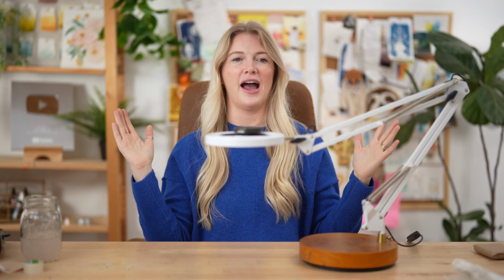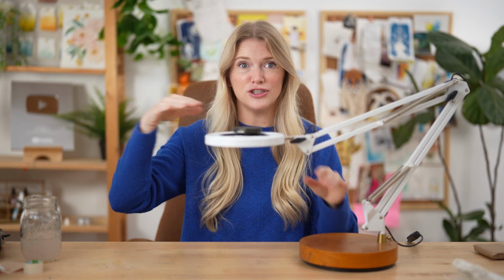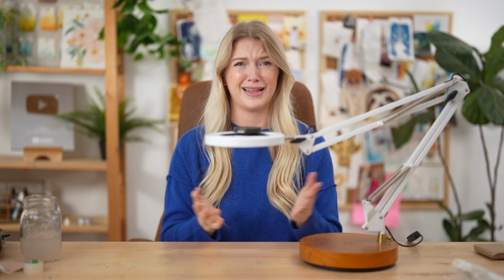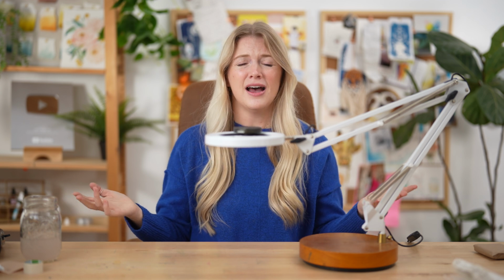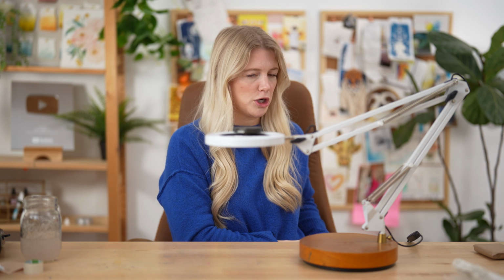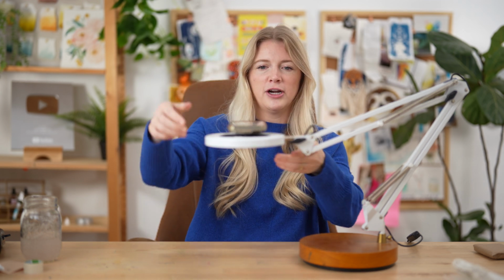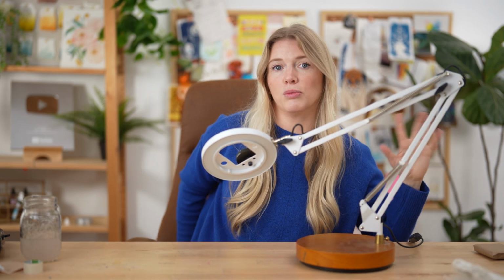Day 4 of LMA's 12 Days of Giveaways | Supporting Small Businesses We Love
Welcome to Day Four of our 12 Days of Giveaways, where we are celebrating and highlighting our LMA community and small businesses that we have come to know and love in the art world. Our fourth gift is a Canvas Lamp. This lamp is an eye-catching ring light & phone holder for creaters.

My Canvas Lamp is a key component of my daily process. I literally use it every single day. It allows me to create all of our step-by-step instruction sheets for our boxes, the footage for our Workbook Video Packages, and my Instagram reels. I honestly have about four of these at different stations in my studio so I can do all of my different tasks. This is a fantastic product that every art studio benefits from having.

Follow Canvas on Instagram: @shopcanvas.co

Interested in a Canvas Lamp?